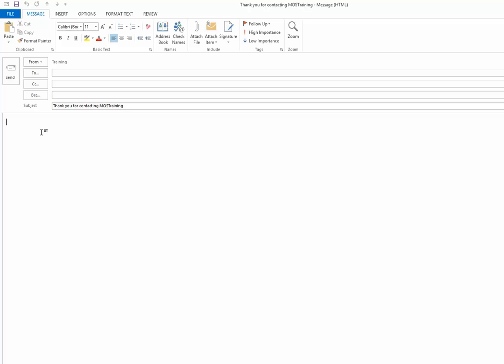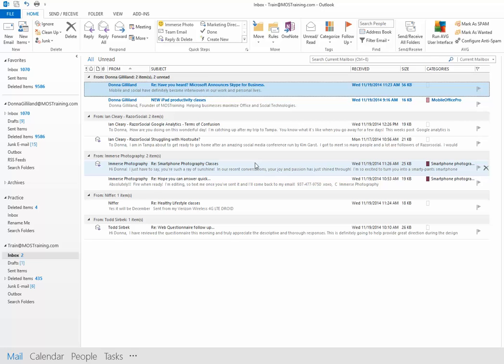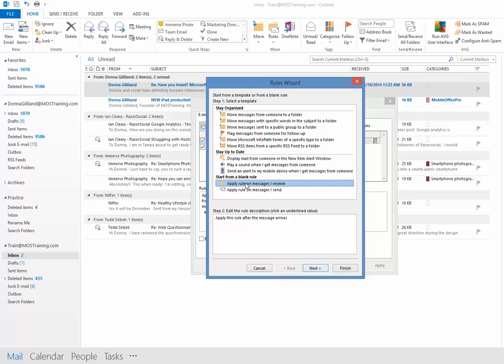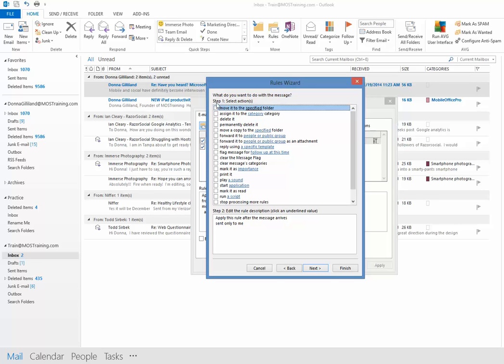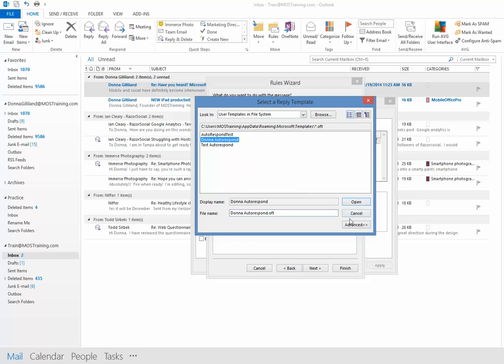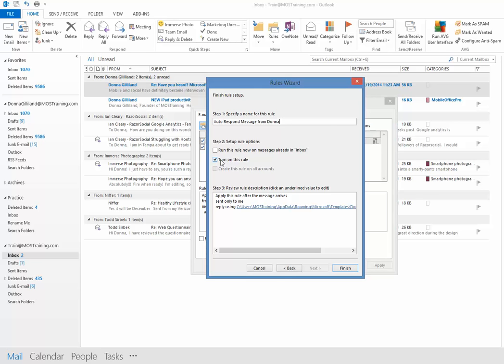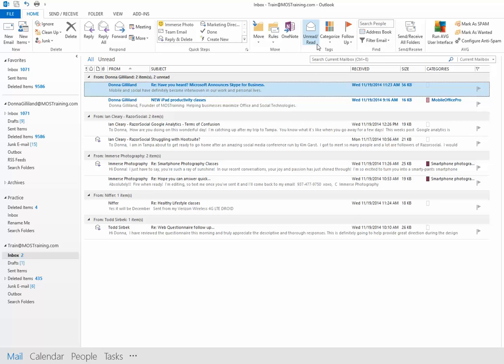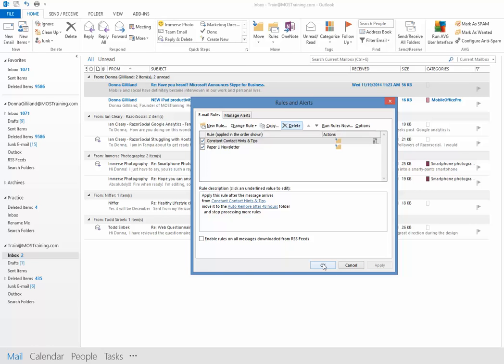How to create an automatic reply to emails messages without an Exchange Server account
How to create an automatic reply to email messages without using an Exchange Server account. You will learn how to create an email template and then create a Rule to make use of the template in responses to your emails.

NOTES: This procedure is relative to email account types, POP3, IMAP and Outlook.com.

if you are on an Exchange Sever account, you can access the option 'Automatic Replies' from the File tab. If you don't see this button, you are not on an Exchange server.

Microsoft Outlook 2013 is being used in this demonstration.